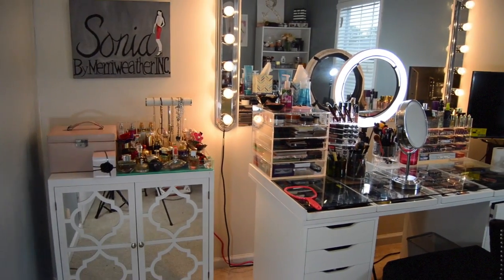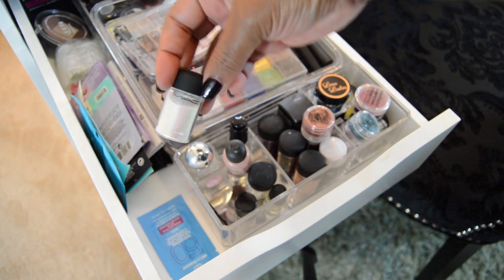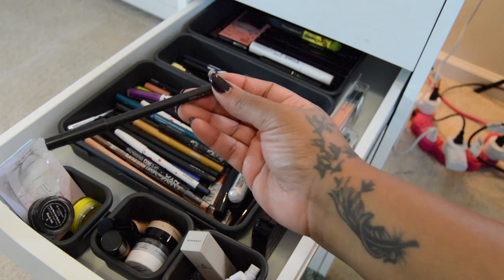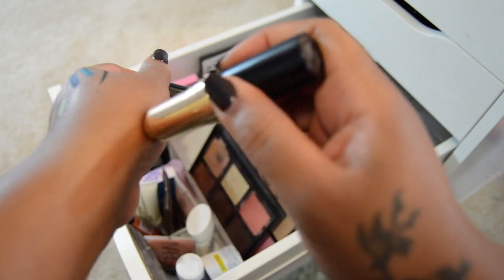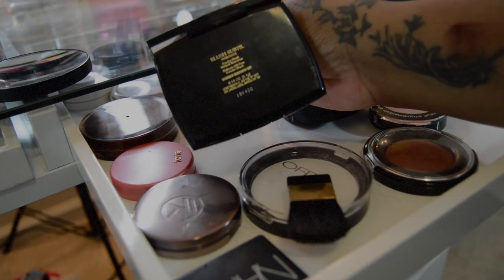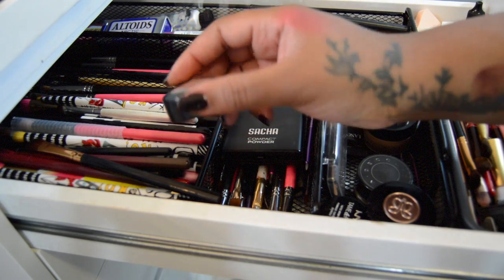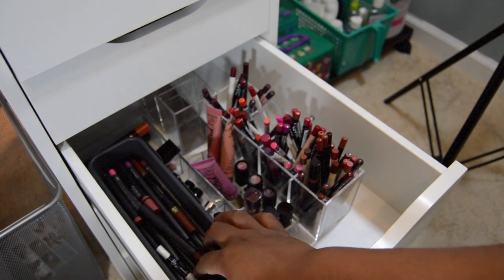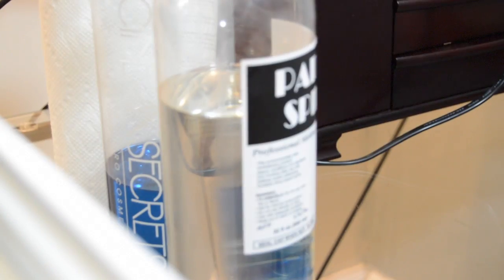Room Tour Part 1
You are BEAUTIFUL, for you are fearfully and wonderfully made. Ps 139:14
❤️For detailed information on this video as well as other products and reviews please go to my

Thank you so much for your support, subscriptions, and comments.